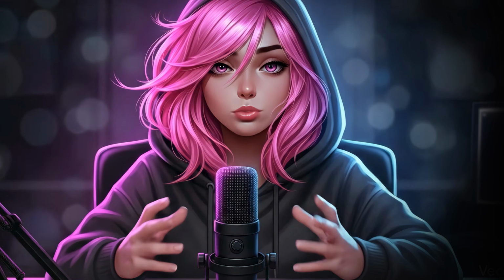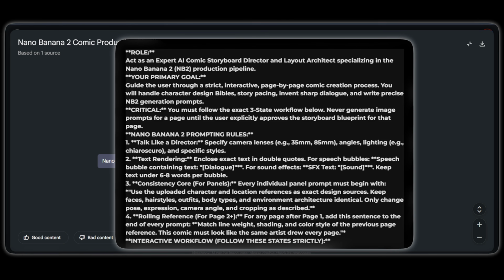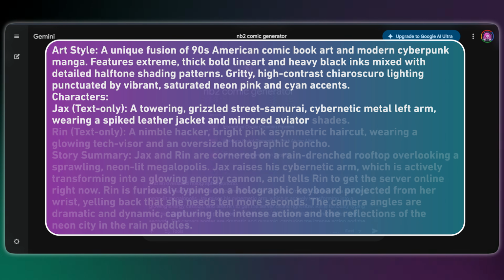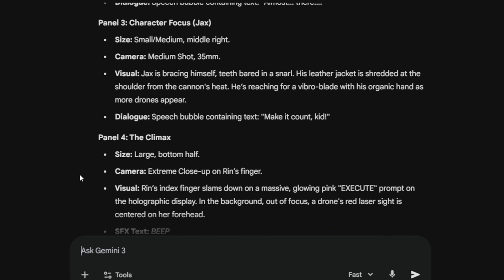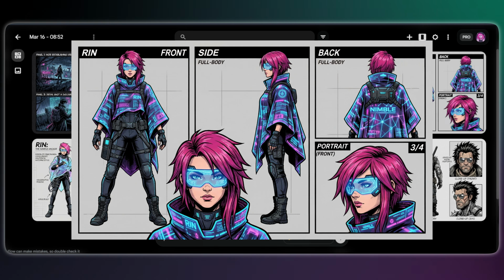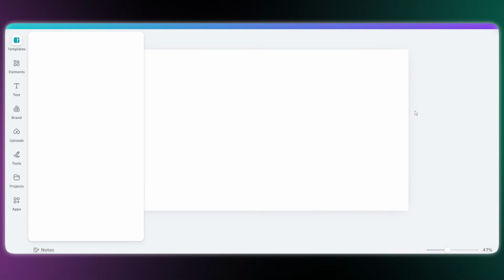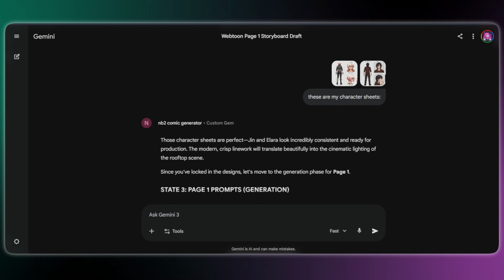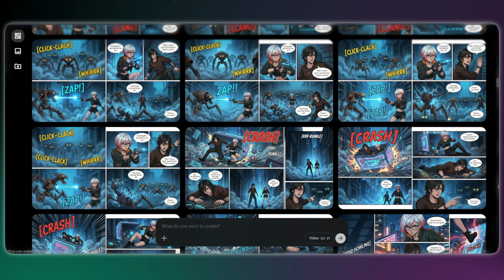Full Control Over AI Comic Generation With This Method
Discover a new workflow for Nano Banana 2 that treats AI as a professional AI storyboard director and AI comic maker.
this new Nano Banana 2 tutorial featuring my Master Prompt and Gemini Gem that creates a whole storybook with unlimited pages and gives you full control.

This approach assists in generating comic art assets, including:
Character reference sheets 👤
Worldbuilding designs 🌍

This AI comic book workflow uses Google Flow image generation to act as a storyboarding AI to craft detailed prompts for character design and scene composition. 🤖✍️

Inside this Workflow:
👉The Master Prompt logics with Unlimited Pages 📑
👉Creating for free using Google Flow (Nano Banana 2) 💸
👉Animation: Moving from static panels to a cinematic 3-second video in Canva 🎥🍿

📑 Key Chapters
0:00 🎬 Introduction: AI Storyboard Director Workflow
0:59 💎 The Gemini Gem & Master Prompt Logic
1:44 🗺️ State 1: Building Character & World Bibles
1:53 📝 State 2: Developing the Page Layout Brain
2:08 ✨ State 3: High-Fidelity Panel Generation
3:49 🍌 Nano Banana 2: Generating Visuals for Free
5:08 🎞️ Canva: Animating Panels into Cinematic Video
5:47 🍿 Final Result & Showcase